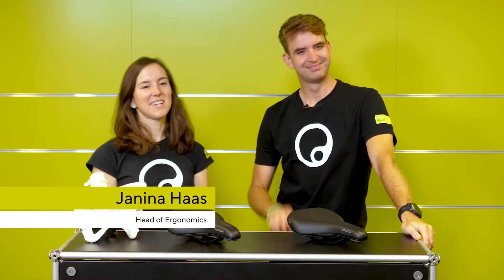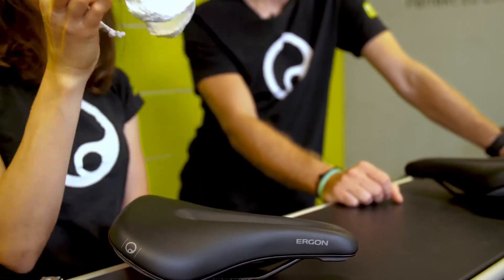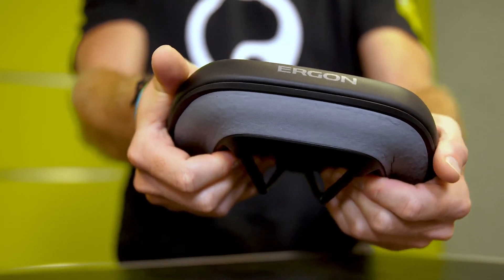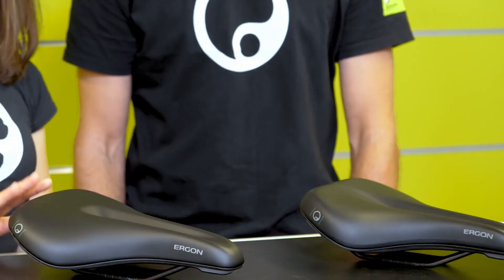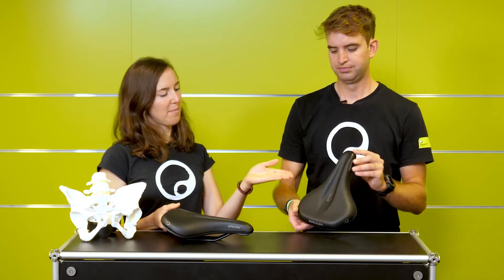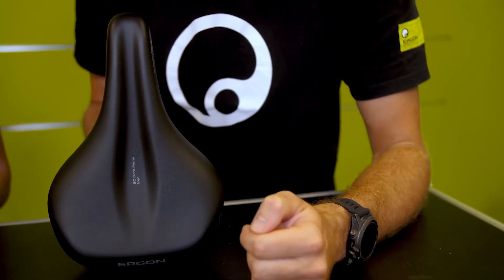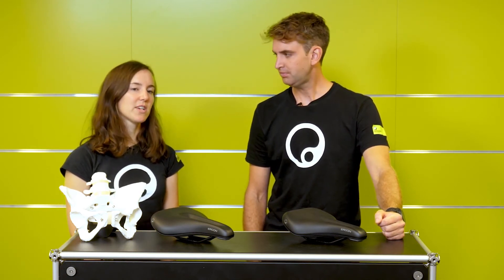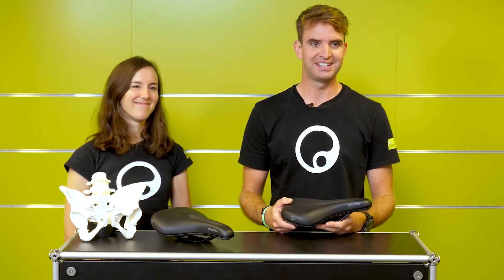The Ergon - SC Core Prime - Specs and Details